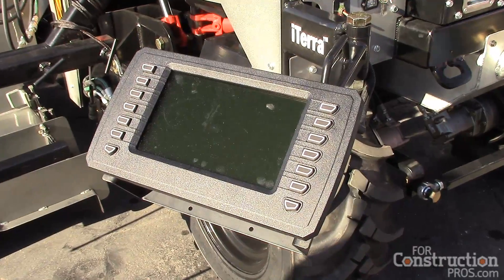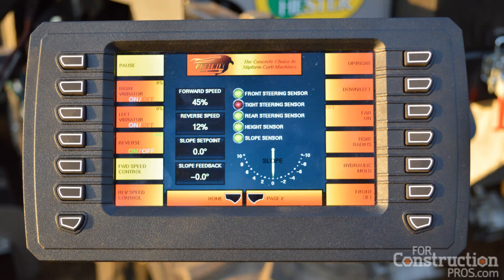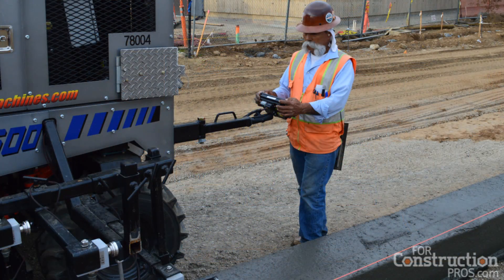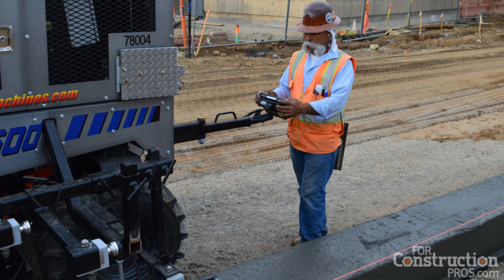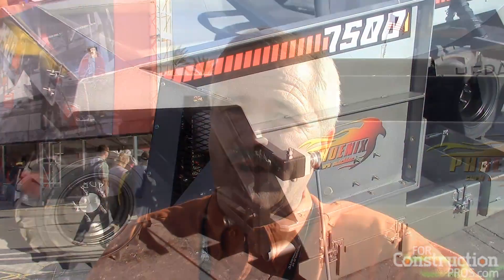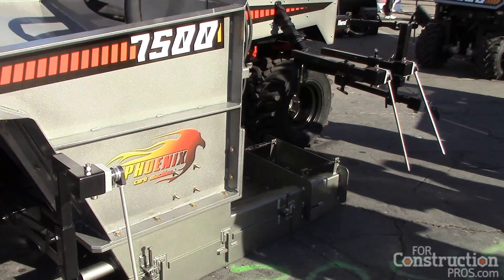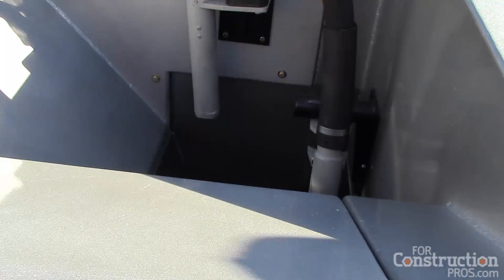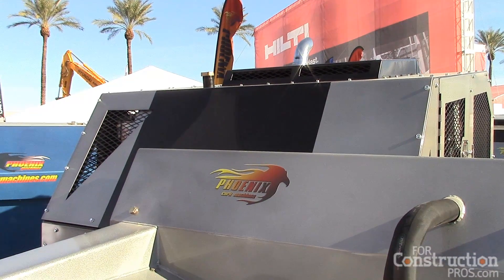ConTech’s iTerra Electronic Control System Revolutionizes Phoenix Curber Machine